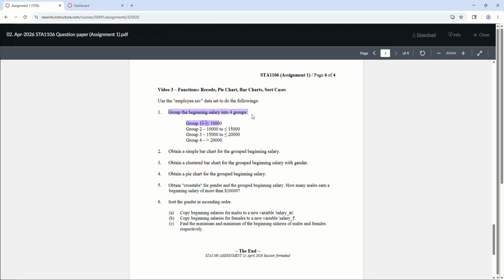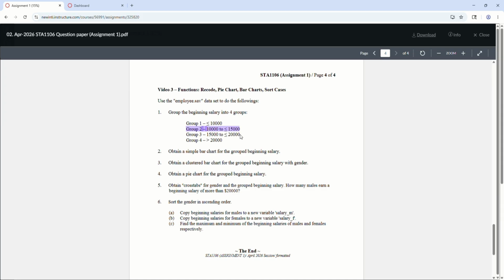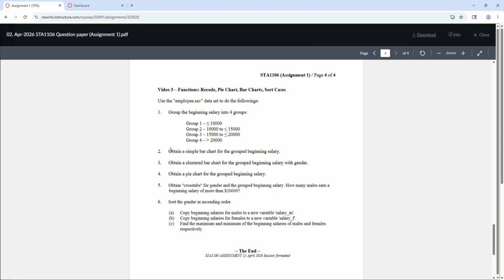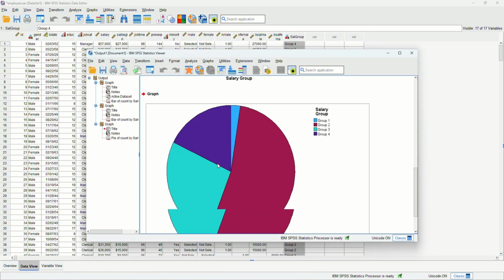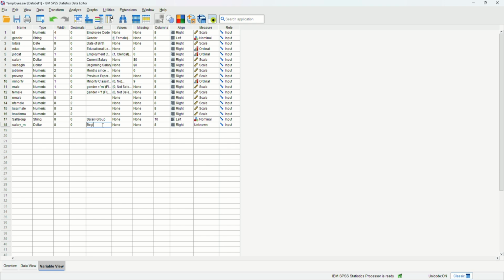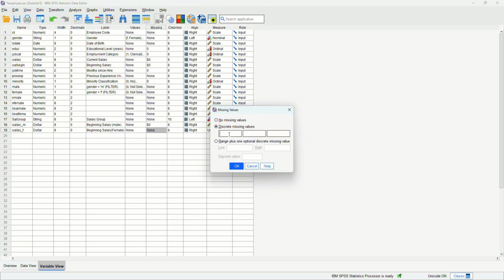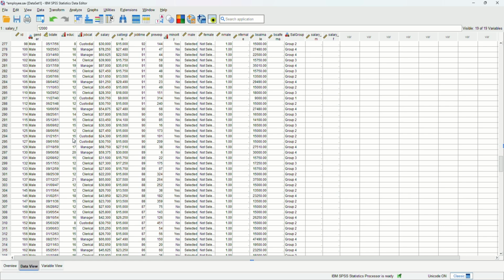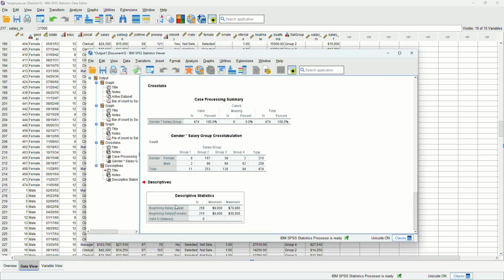video 3 sta 1106